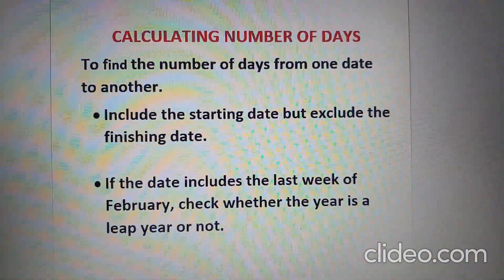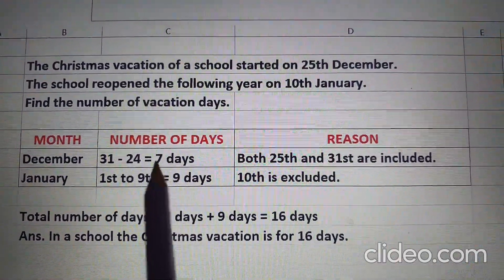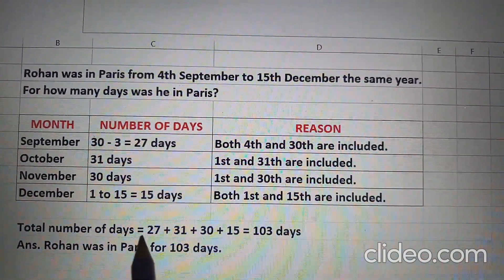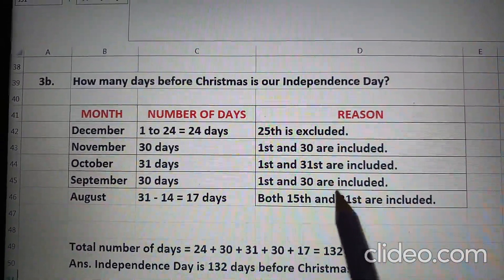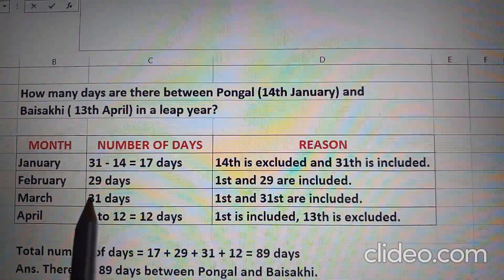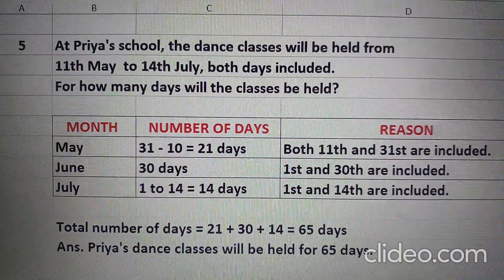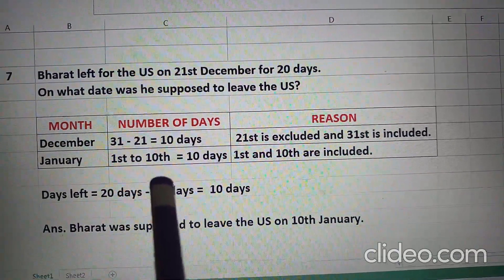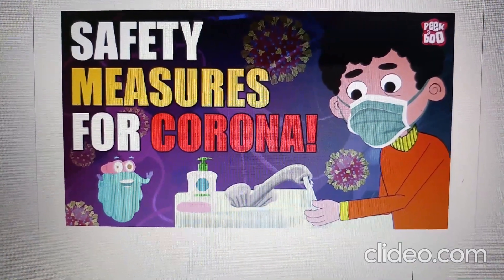TIME | CALCULATING NUMBER OF DAYS BETWEEN TWO DATES